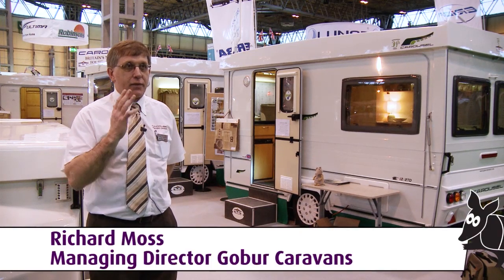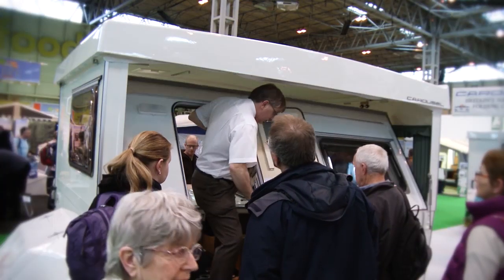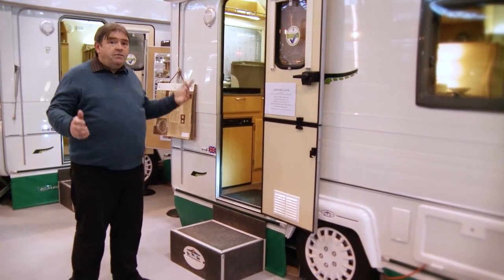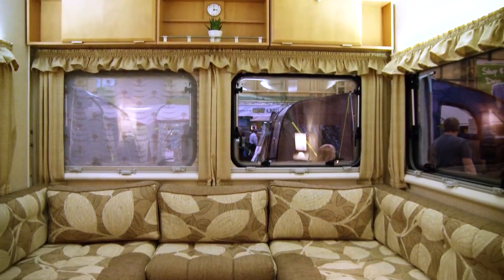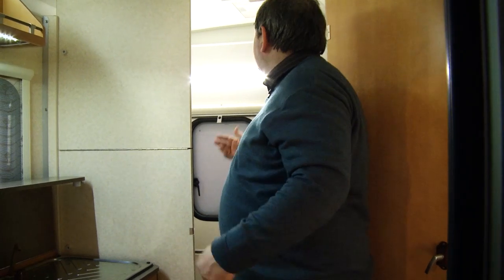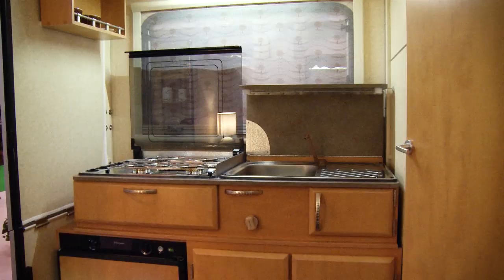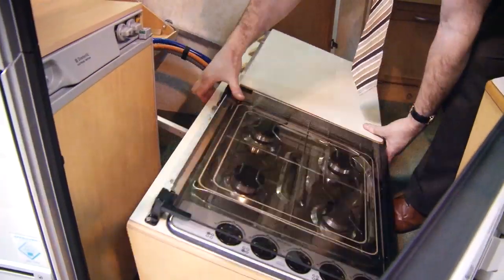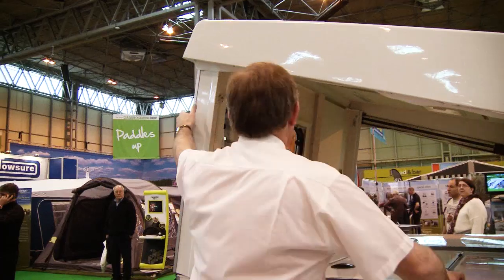A Guide to Folding Caravans - Shield Total Insurance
Folding caravan experts explain the features and benefits of the folding caravan. Find out about the different models and specifications of folding caravans, and get help to decide which one is right for you. Further advice on getting the best folding caravan insurance for your needs.